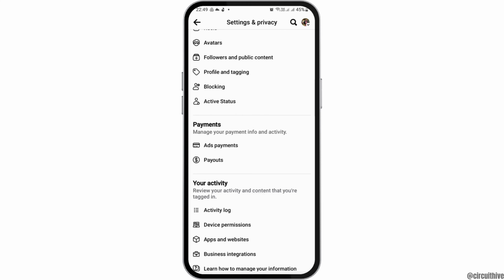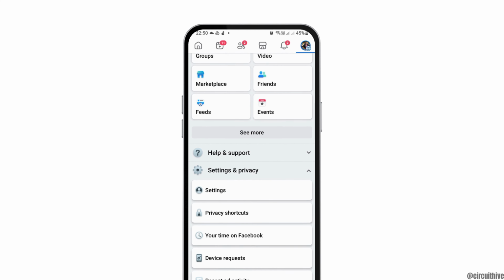How to Convert Friends to Followers on Facebook! (NEW)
Looking to convert your Facebook friends into followers? In this 2024 tutorial, we'll guide you through the steps to transform your Facebook friends into followers, expanding your audience and engagement on the platform.

In this tutorial:
0:00 - Introduction
0:15 - How to Convert Friends to Followers on Facebook 2024! (NEW)

Join us as we demonstrate the step-by-step process of converting your Facebook friends into followers. From optimizing your profile to engaging with your friends' posts and sharing valuable content, we'll cover effective strategies to encourage your friends to follow you on Facebook.

Don't miss out on growing your Facebook following - watch our tutorial and learn how to convert friends to followers today!